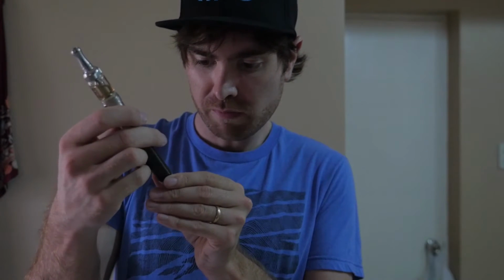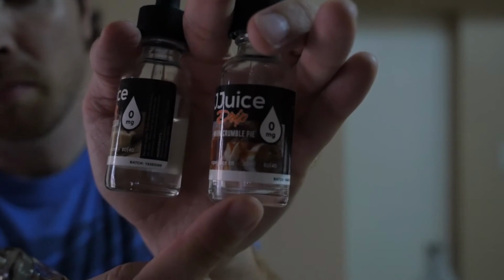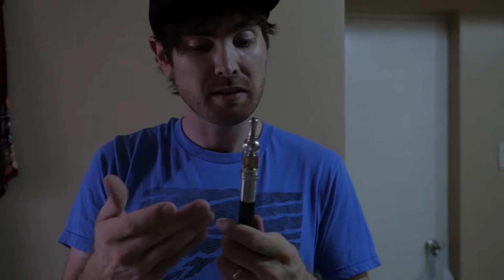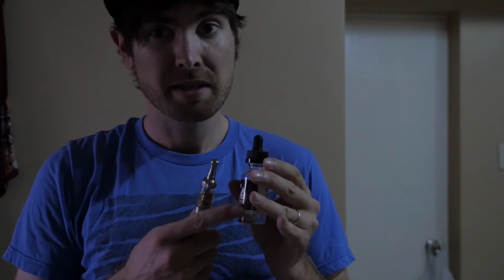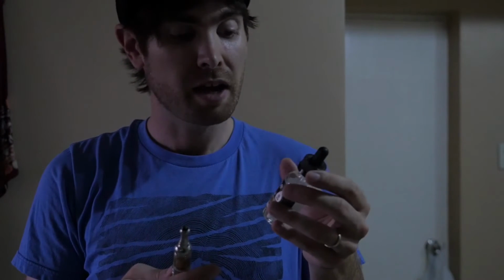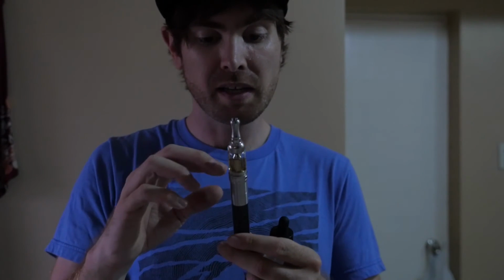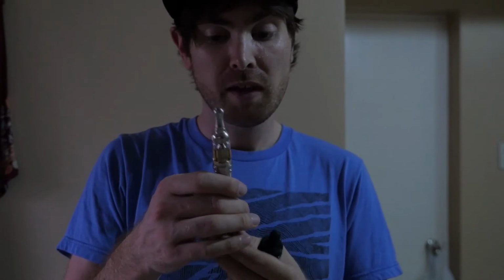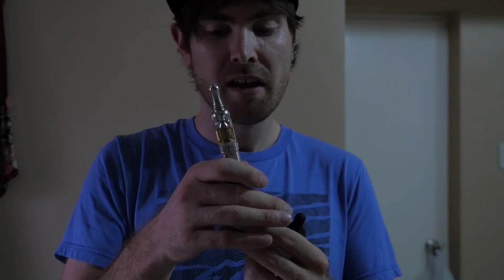Vaping Review Aspire Mini Nautilus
I quit smoking and did it with the help of Vaping with my Aspire Mini Nautilus setup and regular ejuice with no nicotine added. Here is my review and info if you are thinking about quitting too but not sure where to start. Hope this info helps others quit smoking out there.